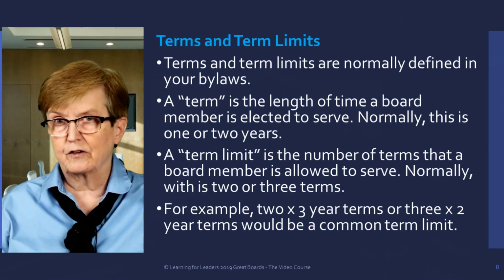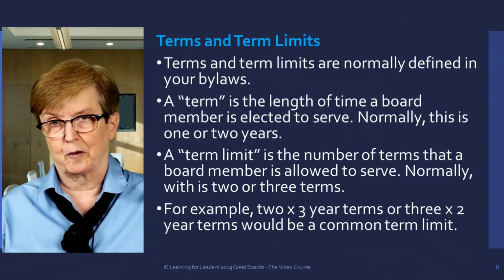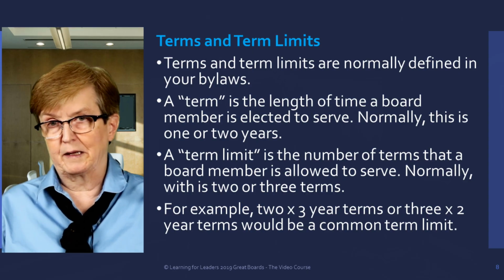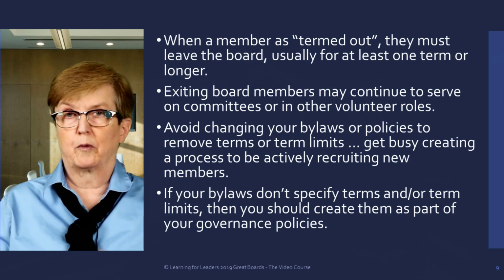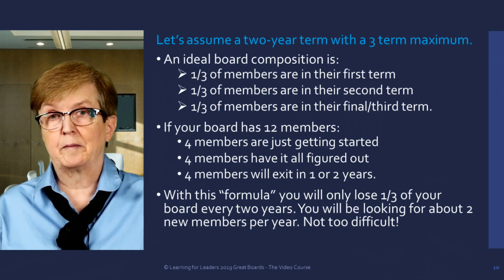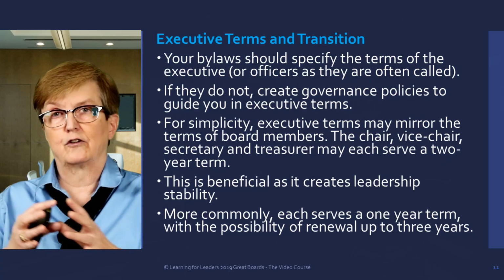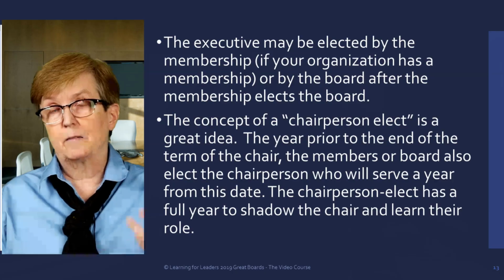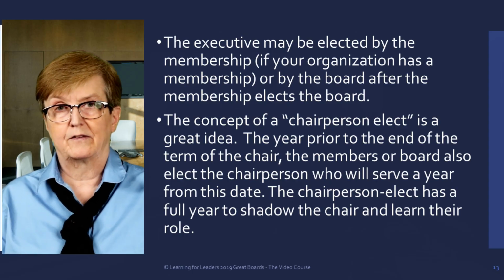Board Size & Term Limits (Part 2) | Great Boards – Module 8, Lesson 2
*Great Boards – The Nonprofit Video Course*
*Module 8:* Board Recruitment, Succession & Orientation
*Lesson 2:* Board Size & Term Limits – Part 2

The size and structure of a nonprofit board can have a significant impact on effective governance. In this lesson, Paula MacLean explores key considerations when determining the right board size and establishing appropriate term limits for board members.

Learn how thoughtful decisions around board composition and succession planning can support strong leadership, encourage new perspectives, and help ensure the long-term effectiveness of your board.

Designed specifically for Canadian nonprofit boards of directors, executive directors, CEOs, and senior leaders, this course provides practical guidance to help strengthen board governance and build more effective nonprofit organizations.

For more than 30 years, Paula has worked alongside Canadian nonprofit leaders as an educator, consultant, coach, and author. Access free resources, explore Paula's books, or learn more about one-to-one leadership coaching